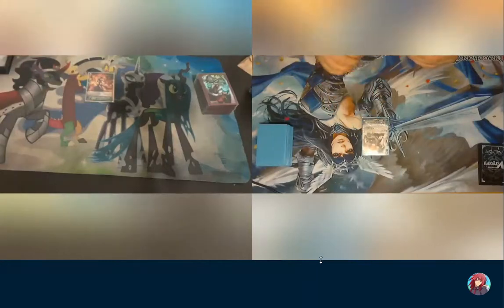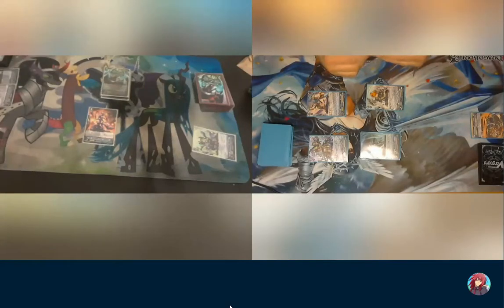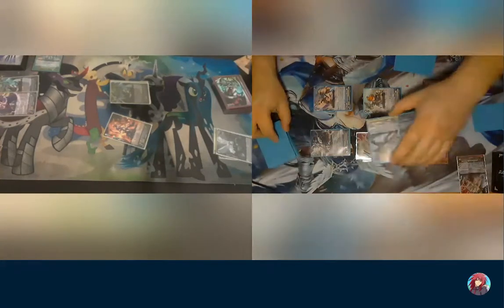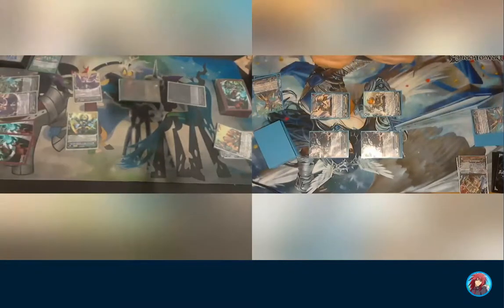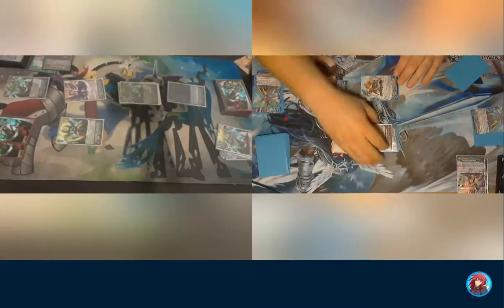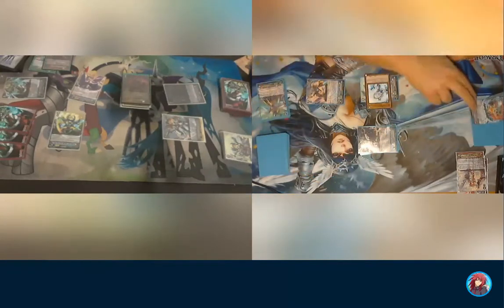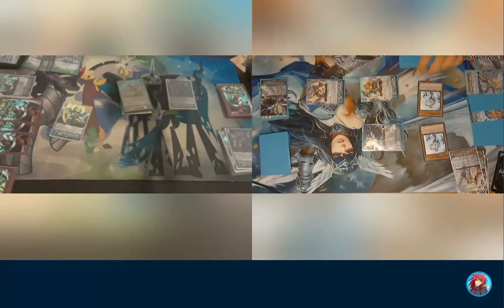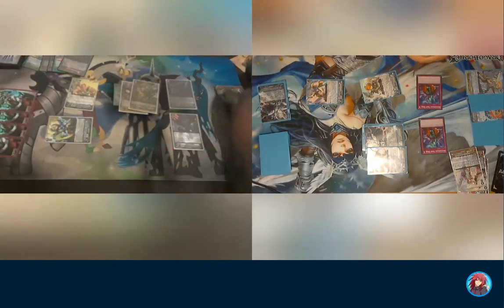Cardfight Vanguard G! Regional Preparation fight Gredora vs Ezel Game 1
Sorry for the long long delay on videos. Life has taken a lot out of us but we finally have a bit of time to put some stuff up. Enjoy!!